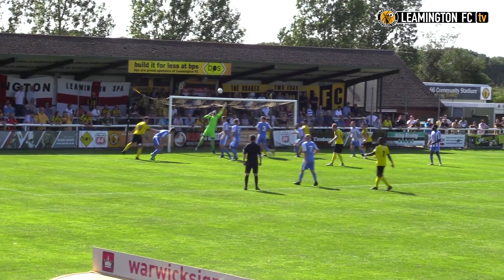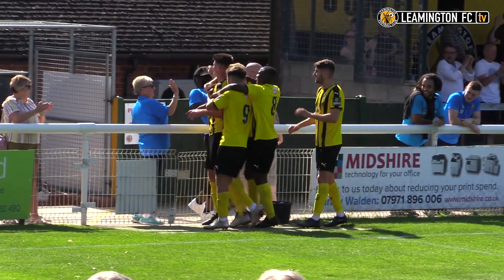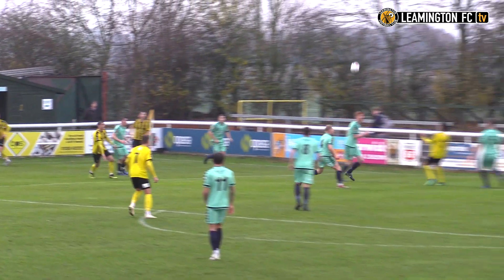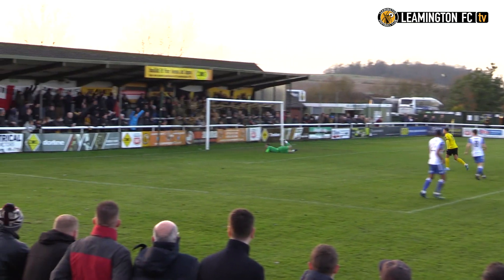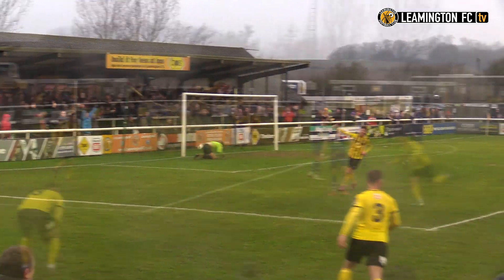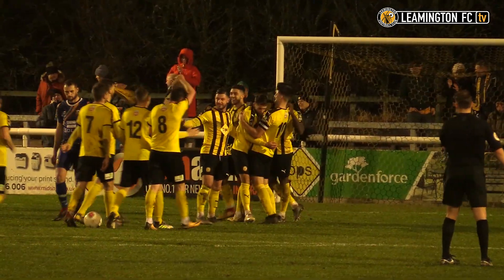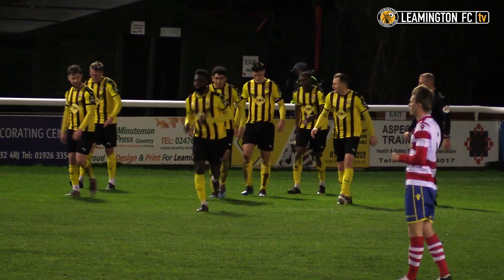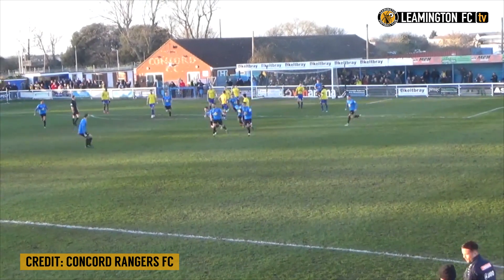Goal Of The Season - 2019-20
The deadline for this vote is midnight on Thursday 28th May 2020.